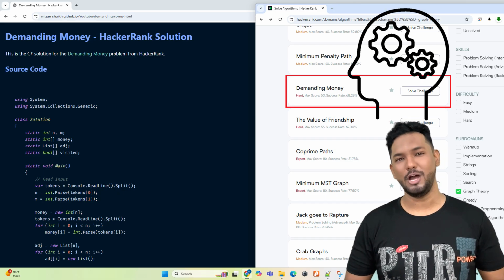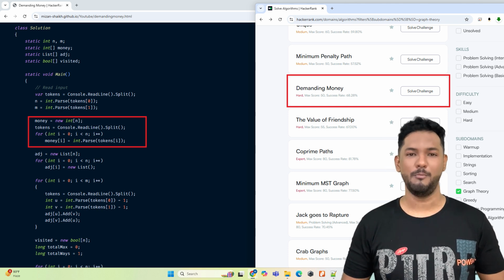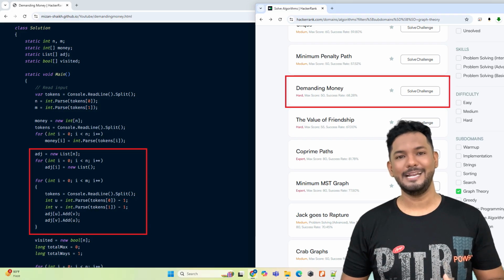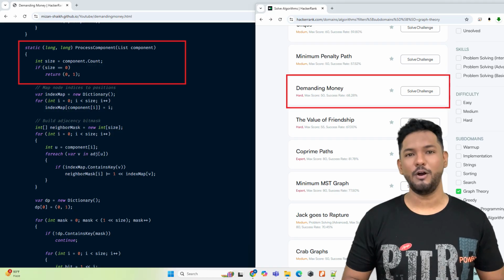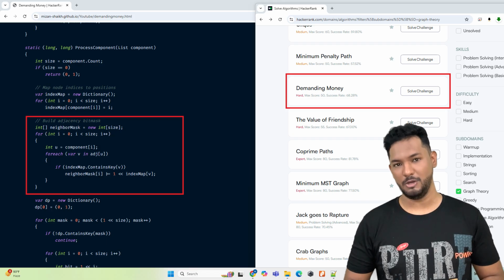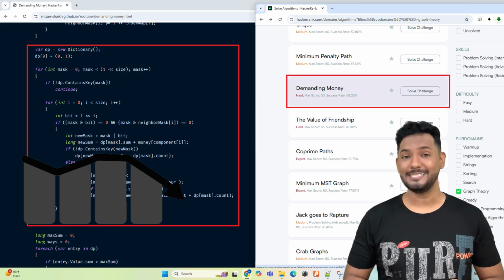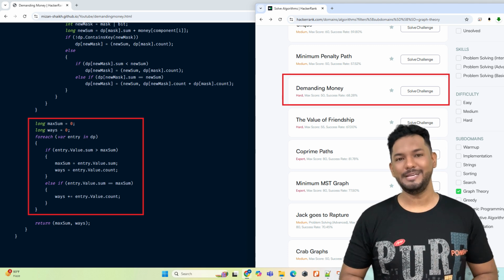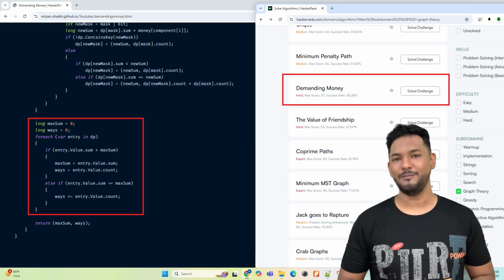💰 Mastering Borrowing Decisions with Graph Theory & Dynamic Programming | HackerRank Challenge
In this video, we explore a fascinating graph-based challenge from HackerRank that simulates borrowing decisions within interconnected groups. You'll learn how to represent borrower relationships using graphs, detect connected components with Depth-First Search (DFS), and apply dynamic programming with bitmasking to maximize borrowed funds. We walk through every step—from building adjacency lists and tracking visited nodes, to mapping borrower indices and exploring combinations with bitmasks. By the end, you'll know exactly how to calculate the maximum borrowable sum and how many ways you can achieve it.
Perfect for anyone looking to improve their problem-solving skills with practical applications of graph algorithms and dynamic programming!